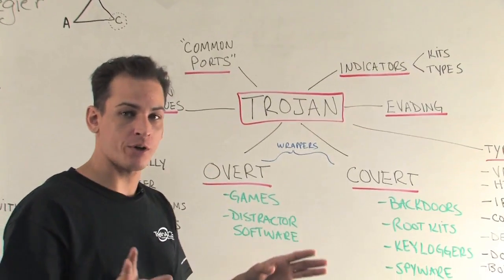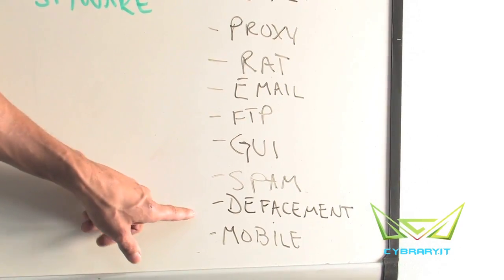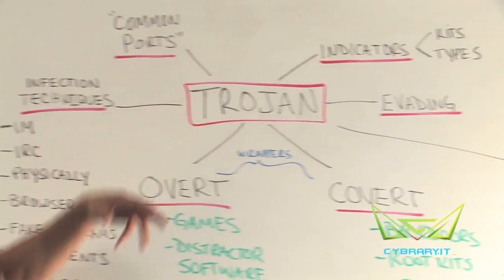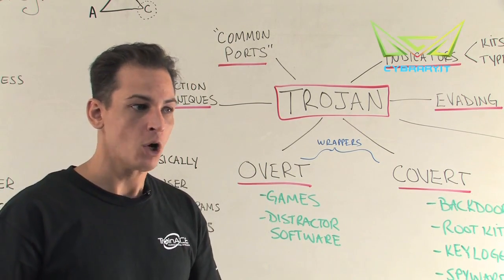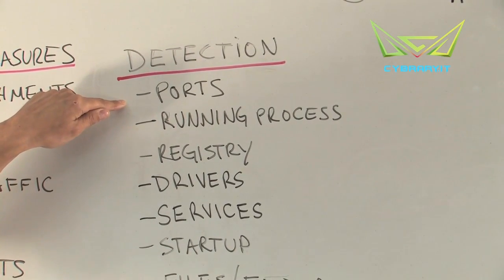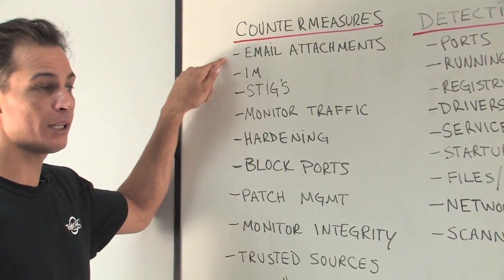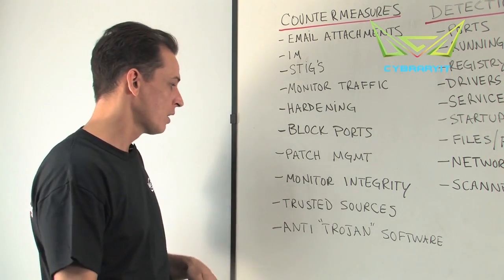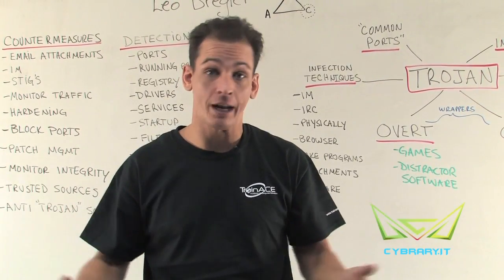[M06] Trojans - Whiteboard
= Summary below =